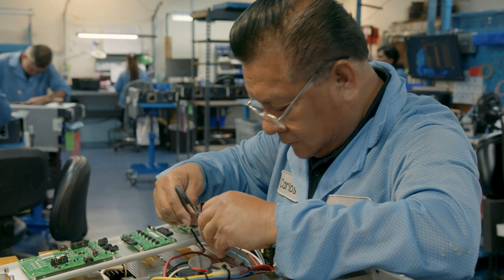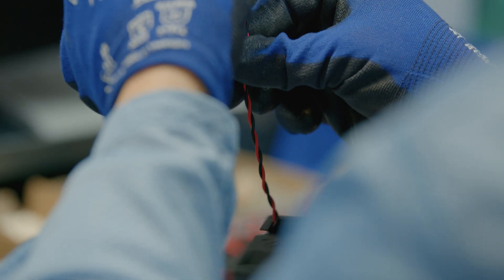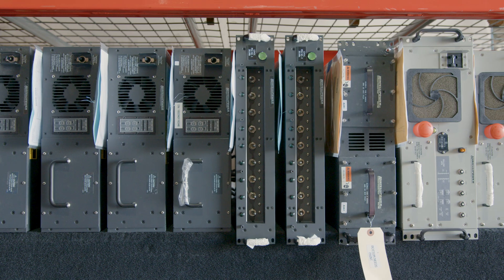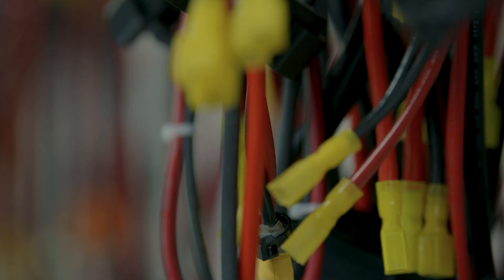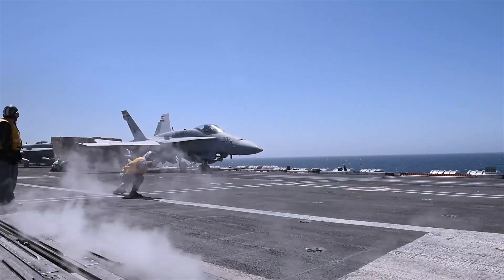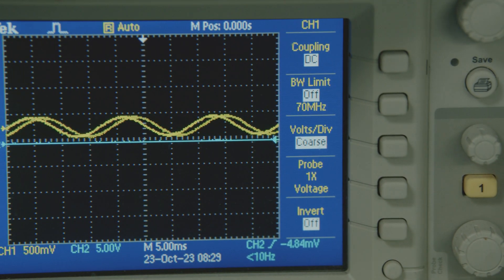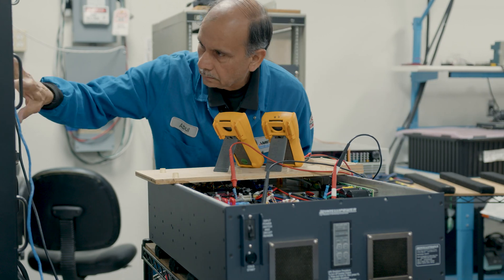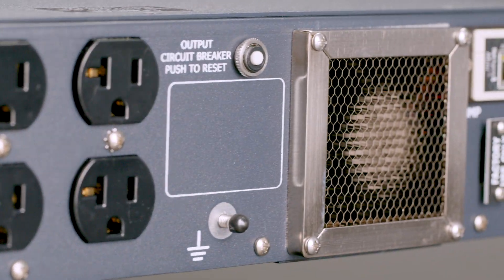AMETEK IntelliPower Company Spotlight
IntelliPower, Inc., located in Orange, California, has been designing, manufacturing and supporting high-performance, cost effective Uninterruptible Power Systems (UPS) and frequency/voltage conversion solutions to protect mission-critical applications since 1988. IntelliPower’s on-line, double conversion UPS, power conditioner and frequency/voltage converter solutions utilize digitally controlled, high-efficiency power switching technology that has been proven for over 32 years on numerous platforms.

Customers with demanding environments use IntelliPower’s rugged products because of our proven record of providing outstanding solutions. IntelliPower’s in-house development proprietary circuit design, DSP firmware/software technology and wide range of enclosure designs, give IntelliPower unmatched capabilities to deliver systems configured to customer requirements backed by expert support.

Our ability to design and configure quickly is based on our standard proprietary subassemblies that go into variations of our power systems as required. Our product configurator tools and application engineers allow you to easily define your requirements and obtain your proposal for solutions that exactly meet your needs.

All IntelliPower products are designed, built, field tested and supported in the US. Delivered around the globe, our solutions are used for military, industrial and mission-critical commercial applications.